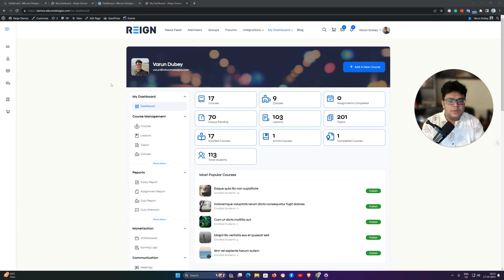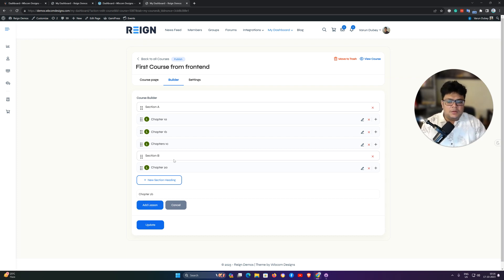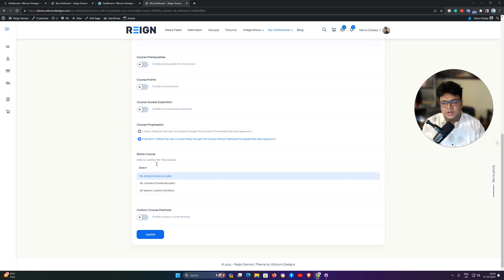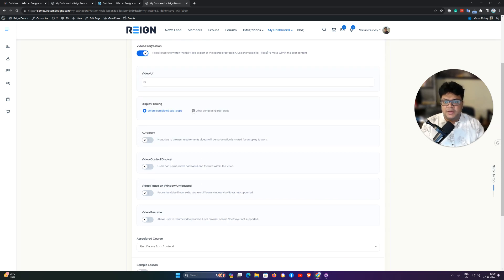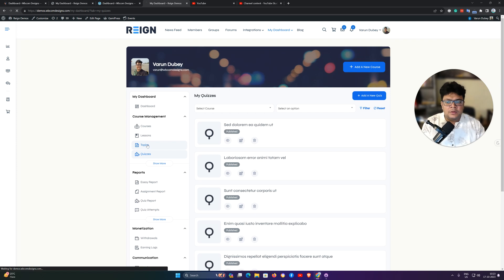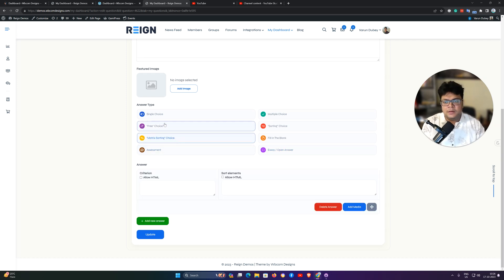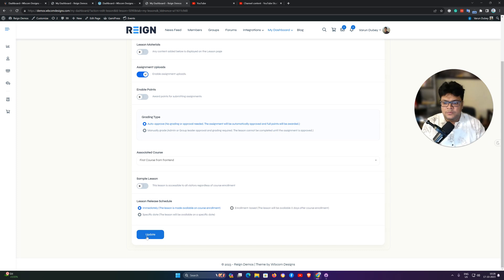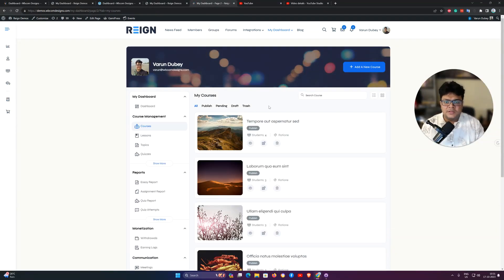Learndash Dashboard Course Creation and Management Options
Hi, it's Varun here. In this video, I will walk you through the options for creating and managing courses on our platform. I will show you how to display specific information for different roles and manage classes, lessons, topics, quizzes, questions, certificates, assignments, announcements, and groups. I will also explain how to create a system, add sections, lessons, and topics, and integrate with WooCommerce for pricing and product generation. Additionally, I will cover how to manage tasks, issues, quizzes, and questions and how to create and associate certificates. Watch this video to learn all about course creation and management options.

00:00 Introduction
01:05 Course Structure
02:00 Course Builder Functionality
04:34 Course Integration with WooCommerce
07:28 Lesson Management
09:46 Topic Management
11:13 Quiz Creation
12:07 Question Creation
13:36 Certificate Creation
14:58 Assignment Management
15:54 Announcement Creation